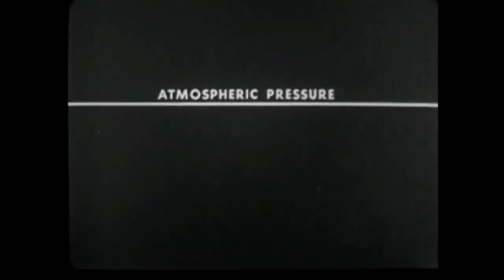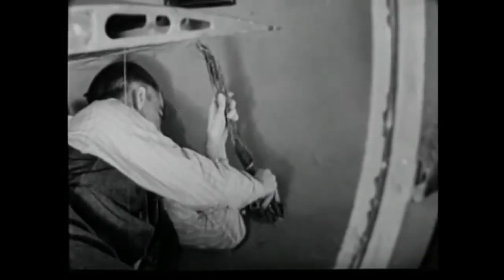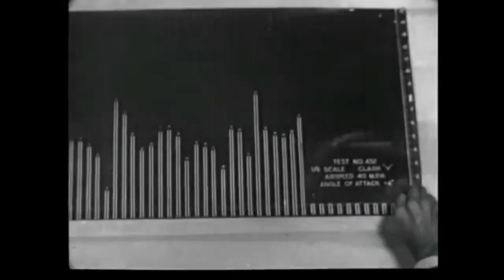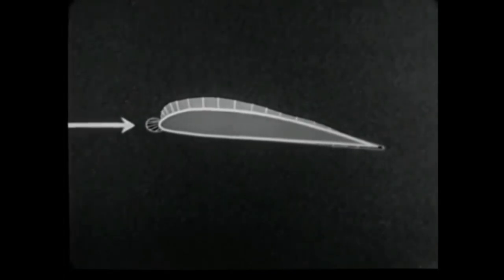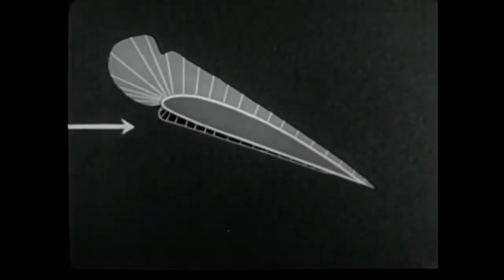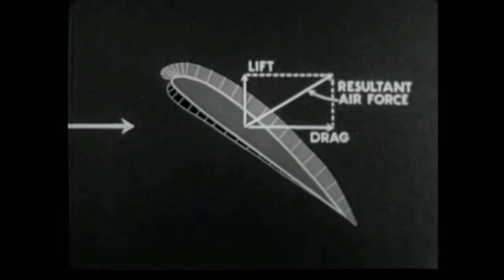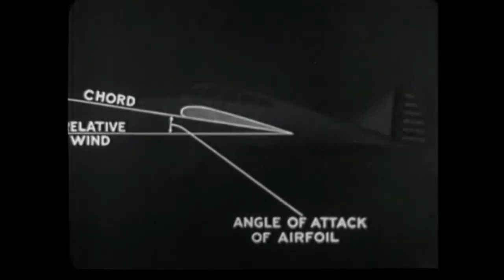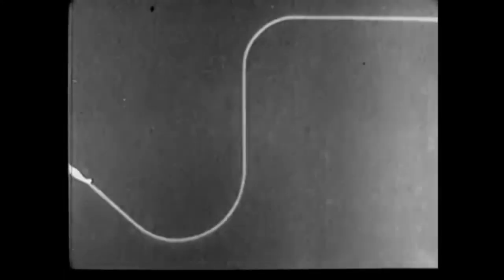BEST AERODYNAMICS OF FLIGHT LESSON PART 2 | FORCES ACTING ON AN AIRFOIL | BASICS OF FLIGHT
Getting into the aviation field?? This is one of the must watch videos to learn about the aerodynamics of flight. This is part 2 of the video. Know all you need to know about the forces acting on an airfoil at the most basic level.

What we are flying in today was not a mere invention of a single person. We have had many rough steps to have arrived here. We must understand the basics of the flight and to do so, this is the best video possible.

AERODYNAMICS - FORCES ACTING ON AN AIR FOIL - Department of Defense 1957 - PIN 27274 - DEPICTS THE AERODYNAMIC THEORY AND PRINCIPLES OF FORCES ACTING ON AIR FOILS.